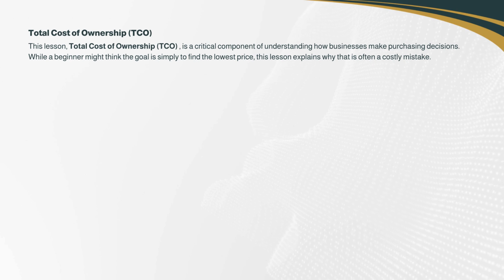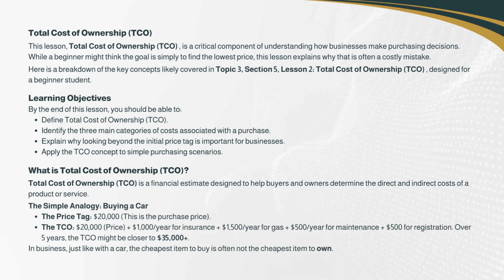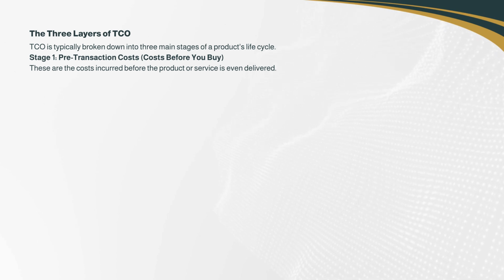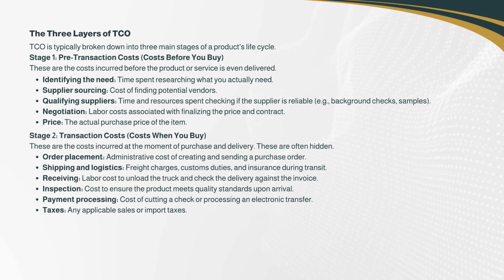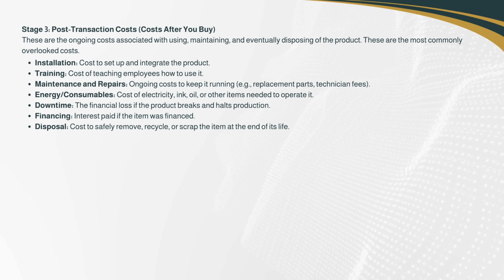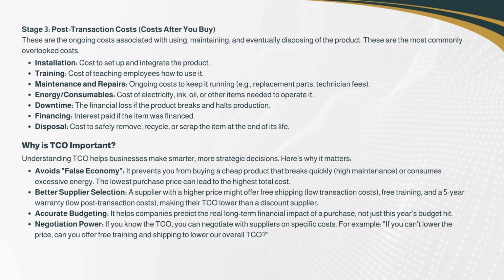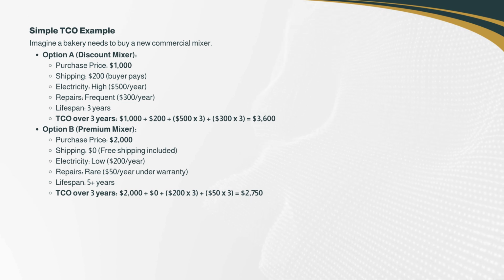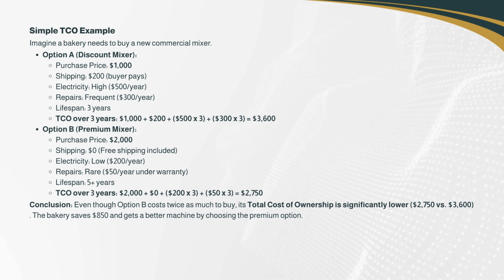069 CSCP Total Cost of Ownership TCO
Price is not the same as cost. This video introduces the concept of Total Cost of Ownership (TCO), which looks beyond the purchase price to include all costs associated with a product over its entire lifecycle—acquisition, operation, maintenance, and disposal.

📚 Topic 04: Internal Operations and Inventory ( 32 Lessons )
📚 Topic 05: Forward and Reverse Logistics ( 37 Lessons )
📚 Topic 06: Supply Chain Relationships ( 33 Lessons )
📚 Topic 07: Supply Chain Risk ( 32 Lessons )
📚 Topic 08: Optimization, Sustainability, and Technology ( 41 Lessons )

Timestamps

⏱️00:21 - Total Cost of Ownership (TCO)
⏱️00:49 - Learning Objectives
⏱️01:08 - What is Total Cost of Ownership (TCO)?
⏱️01:54 - The Three Layers of TCO
⏱️04:00 - Why is TCO Important?
⏱️04:58 - Simple TCO Example
⏱️06:19 - Key Takeaway for Beginners

• • 🎬070 Supply Base Analysis
• • 🎬071 Supplier Segmentation

• • 🎬072 Supplier Selection Process Overview
• • 🎬073 Key Steps in Supplier Selection
• • 🎬074 Supplier Selection Criteria

💬 Got questions?